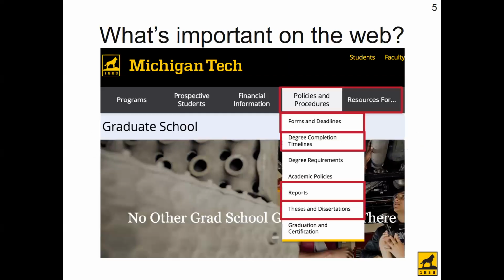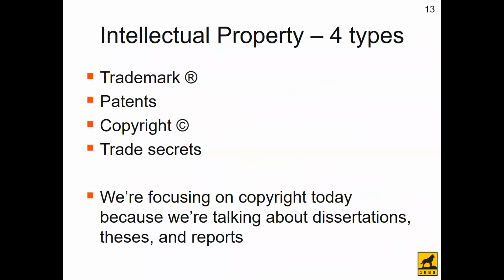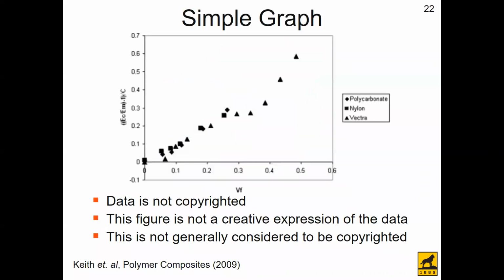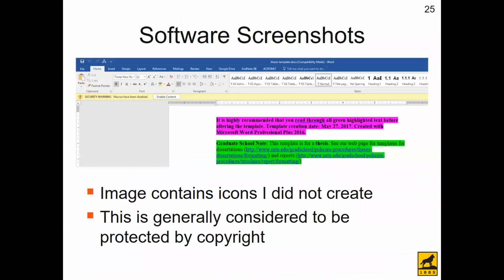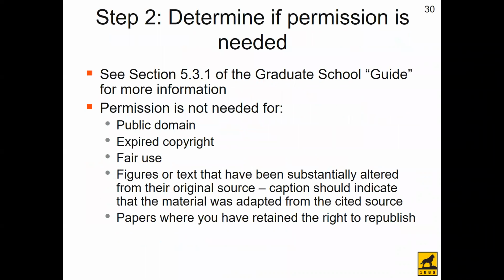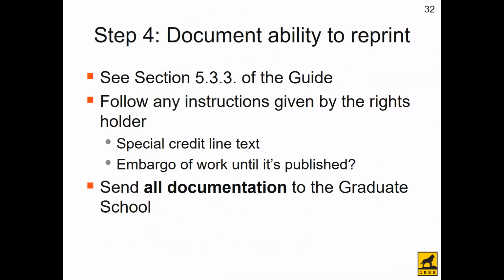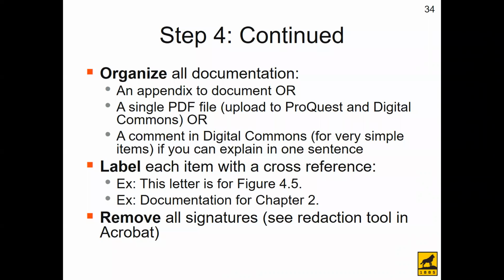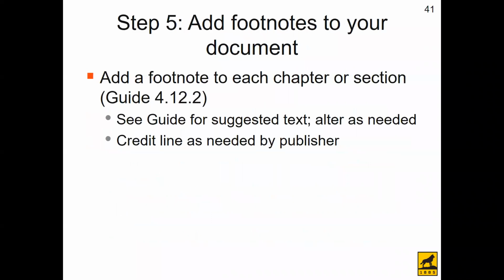Formatting 102 - Copyright for your Dissertation, Thesis, or Report